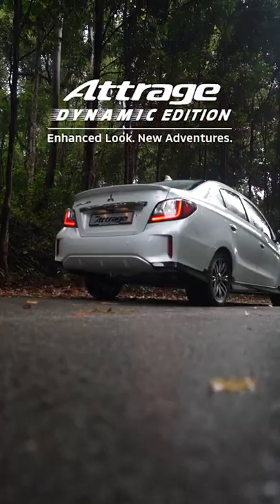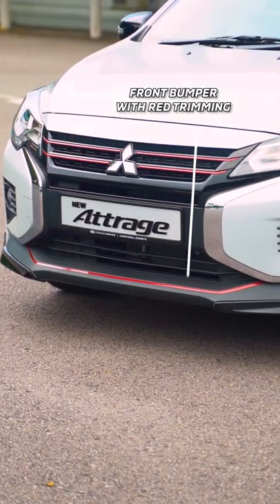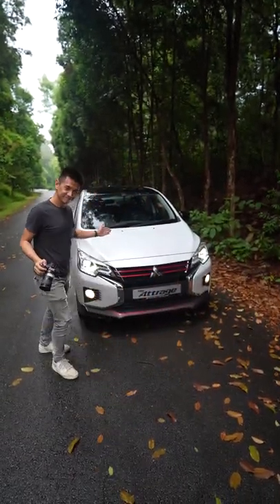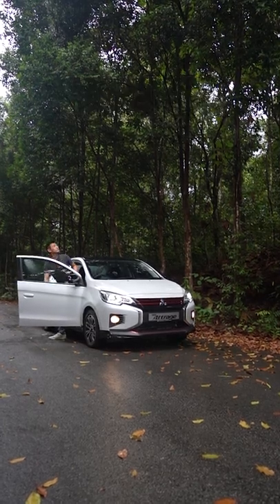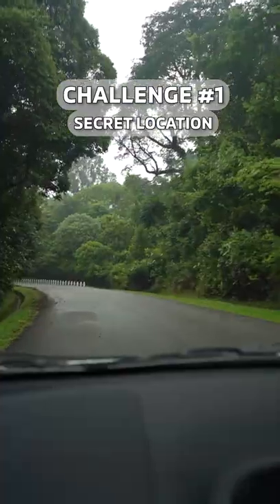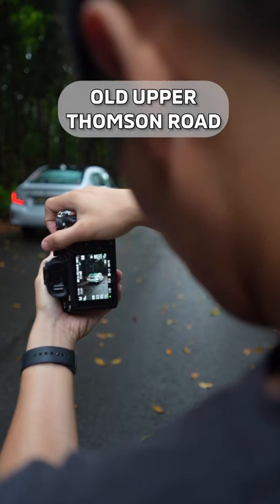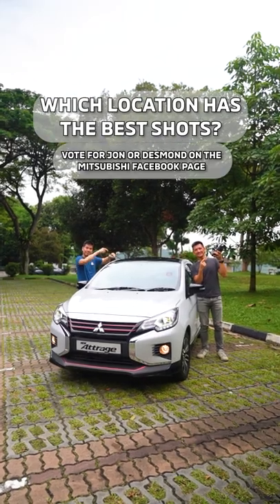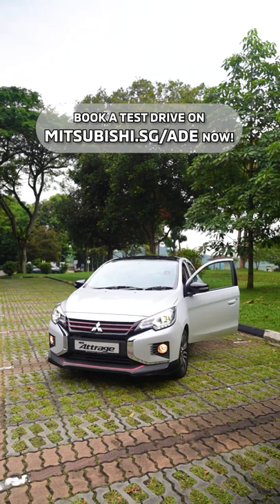Explore secret locations with the new @MitsubishiMotorsSG Attrage Dynamic Edition!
Explore secret locations with the new Mitsubishi Attrage Dynamic Edition, with its new body kit! @MitsubishiMotorsSG

Vote for Jon or Desmond’s photos on the Mitsubishi Motors Singapore Facebook page!
Contest ends on 31 Apr 2022.